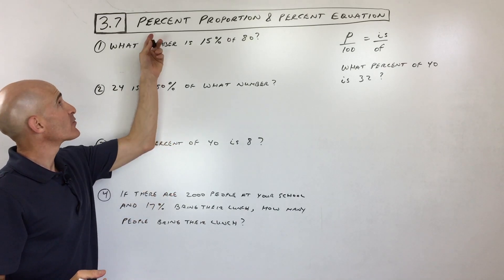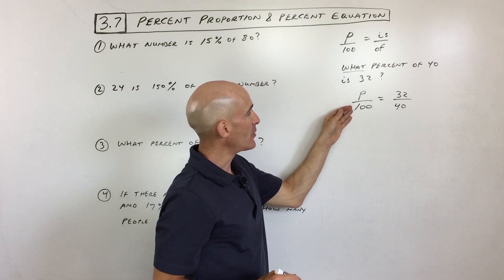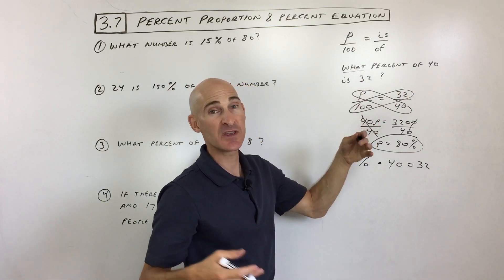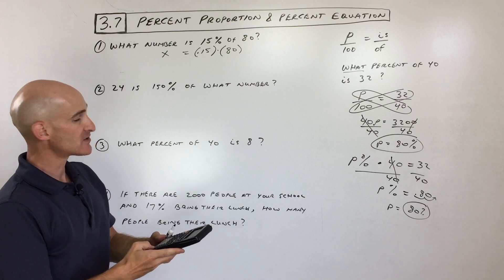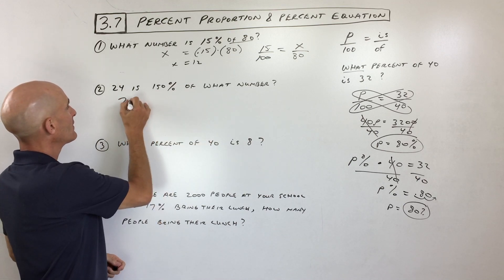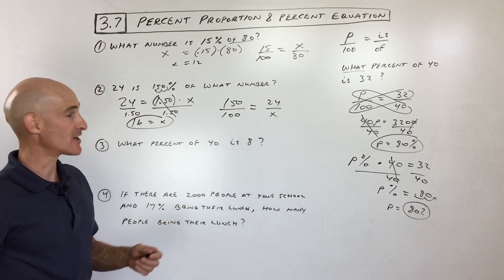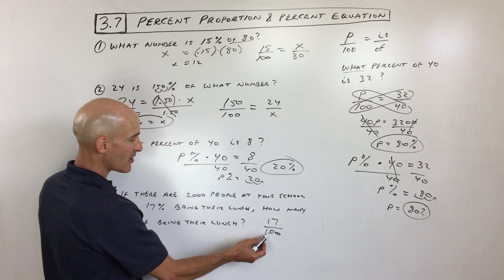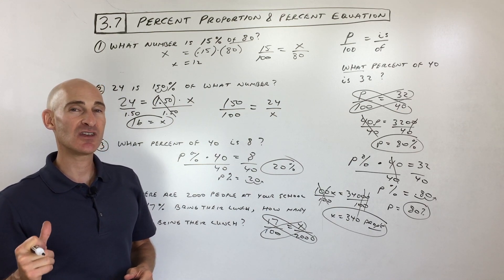Percent Equations How to Solve (Learn Algebra 1)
Unlock the secrets to solving percentage problems effortlessly! This video from Mario's Math Tutoring teaches you two powerful methods: percent proportions and percent equations. Whether you prefer setting up ratios or translating sentences into algebraic expressions, you'll gain the skills to tackle any percentage question. Watch clear examples and learn how to apply these techniques to real-world scenarios.

Timestamps:
00:00 What is a Percent Proportion
0:36 Introductory Example What Percent of 40 is 32 Using the Percent Proportion
1:34 Using the Percent Equation to Solve What Percent of 40 is 32
2:36 Example 1 What Number is 15 Percent of 80?
3:53 Example 2 24 is 150 Percent of What Number?
4:56 Example 3 What Percent of 40 is 8?
5:29 Example 4 If There Are 2000 People at Your School and 17 Percent Bring Their Lunch How Many People Bring Their Lunch.